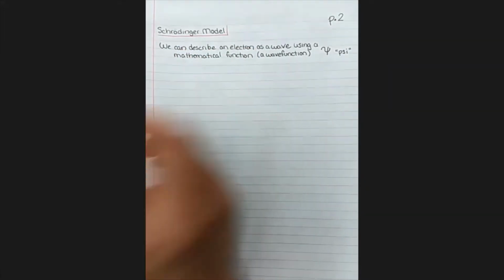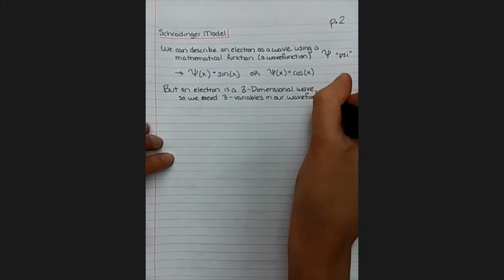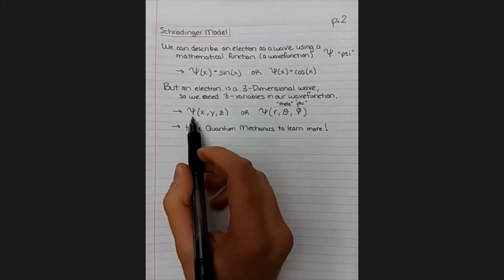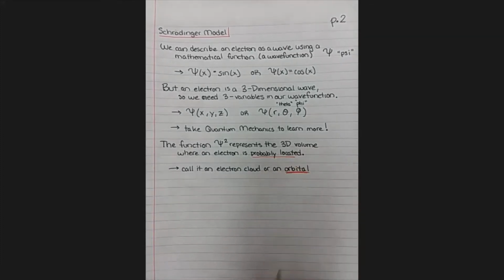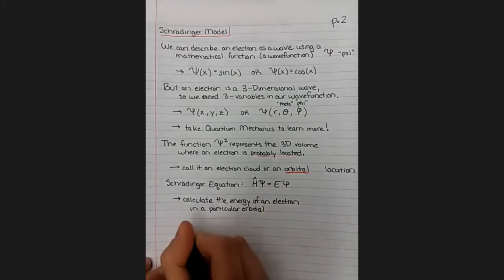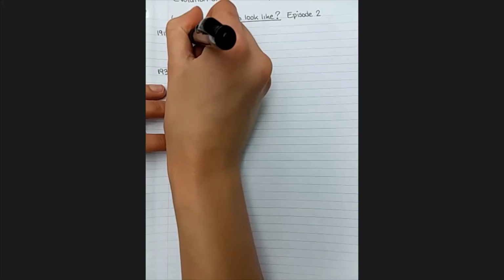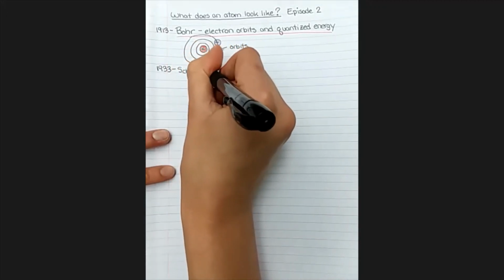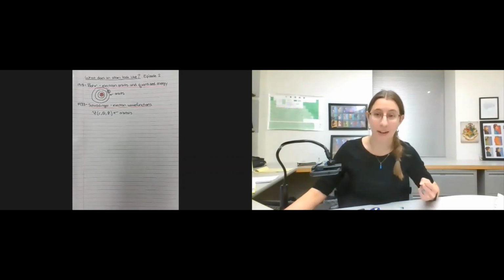Electronic Structure - 10. Schrodinger Model of the Atom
Schrodinger described an electron as a wave using a mathematical function or wavefunction symbolized by the greek letter psi. Each wavefunction is 3-dimensional with 3 variables. The wavefunction gives us information about an electron's location in a particular orbital and an electron's energy in that orbital.